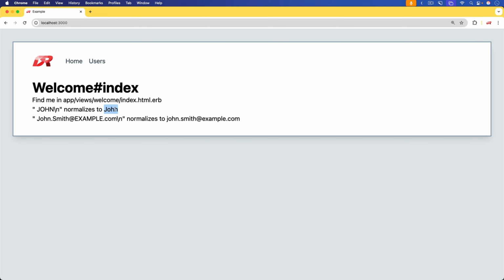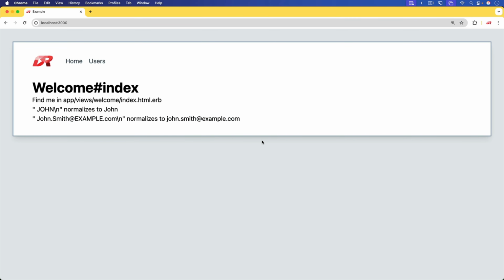Episode #495 - Normalizes | Preview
In this episode, we'll have a look at various approaches to data consistency and why it could be important to normalize the data. We'll look at and old approach and a more current one along with the caveats associated with each of them.